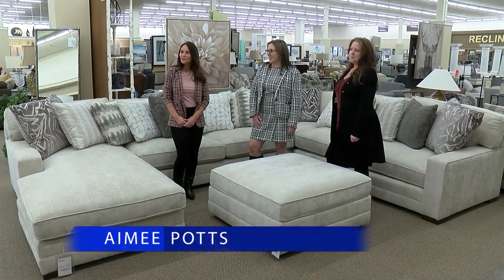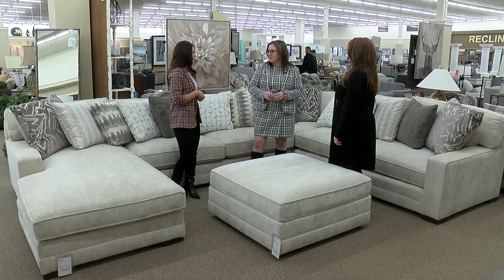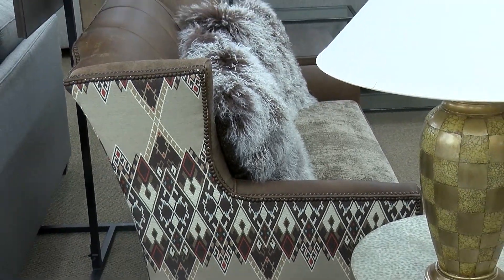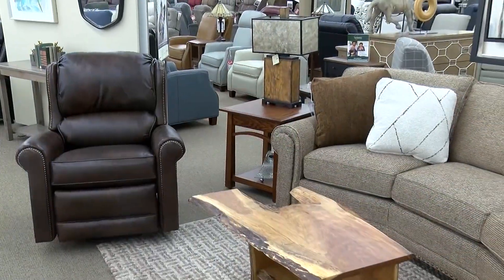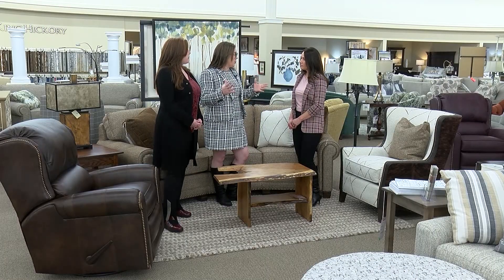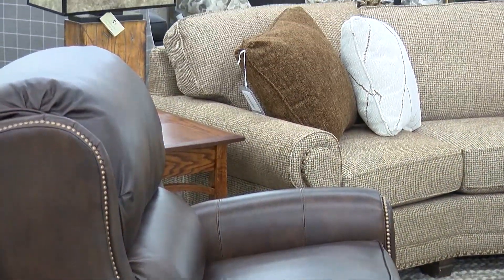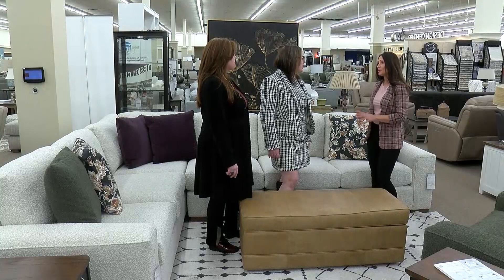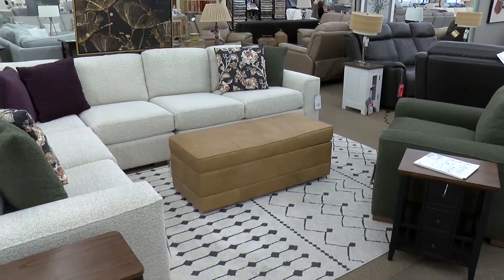AtHome Featuring Vermeulen's Home Furnishings